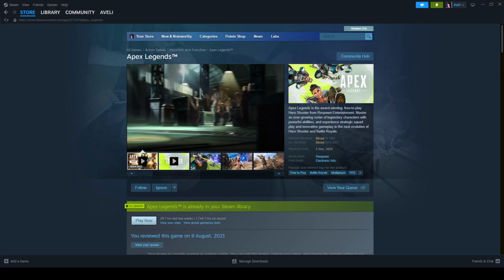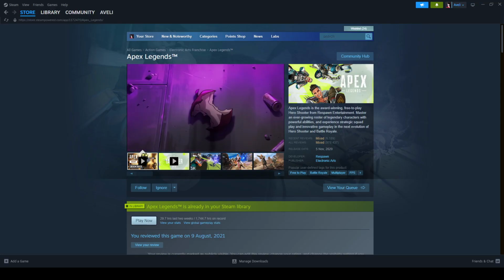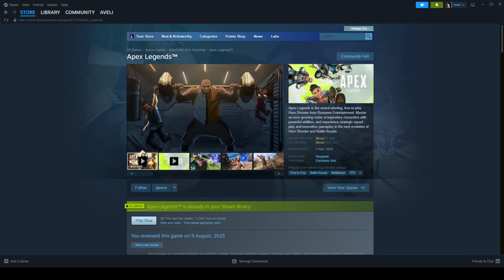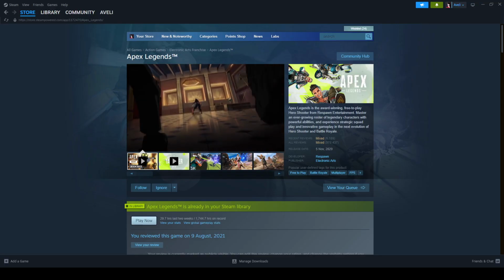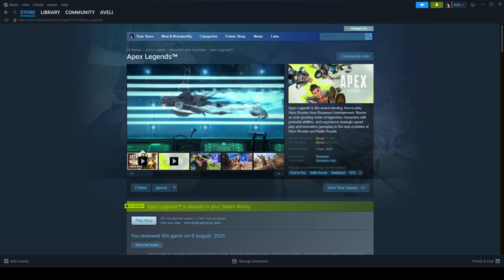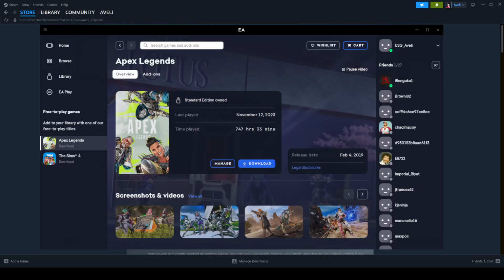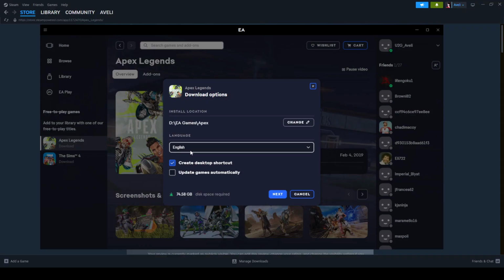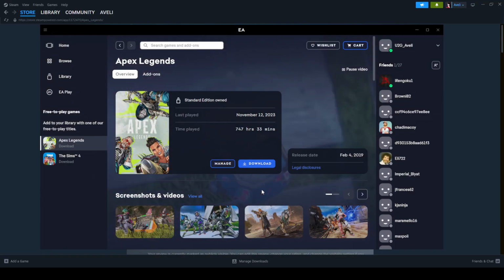How to Download Apex Legends | Apex Legends Tutorial (2027)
New to Apex Legends and want to start playing? In this tutorial, I’ll walk you step by step through how to download Apex Legends on your platform of choice. Apex Legends is free-to-play and available on PC, PlayStation, Xbox, and Nintendo Switch—so you can jump in no matter what you game on.

I’ll guide you through where to find the game, how to install it, and what to expect when setting it up for the first time.

In this tutorial, you’ll learn:
How to download Apex Legends on PC, console, or Switch
How to install and set up the game for the first time
Tips to get started quickly after downloading

Join the action—learn how to download Apex Legends and start playing today!